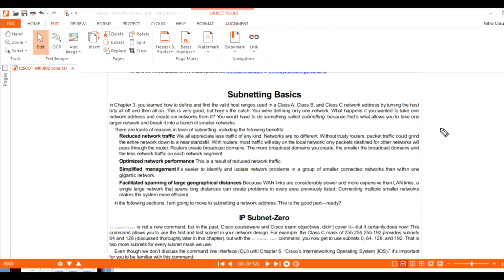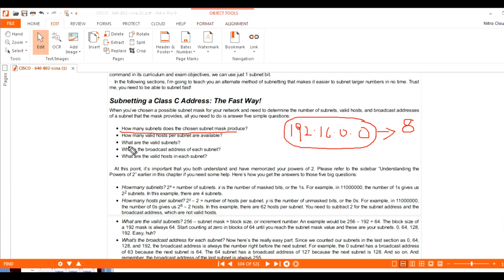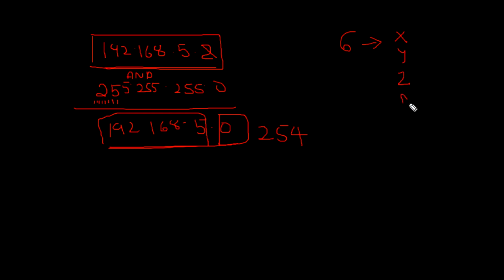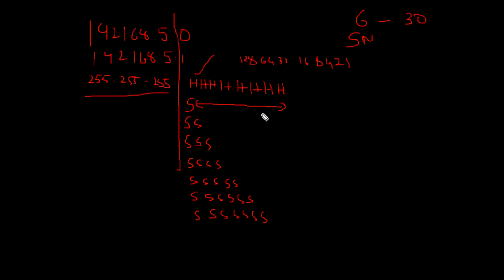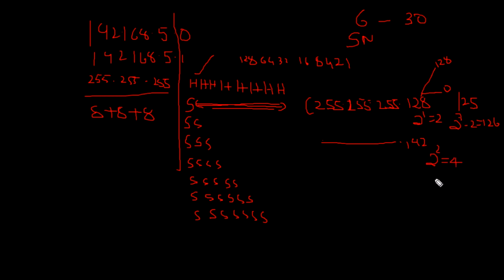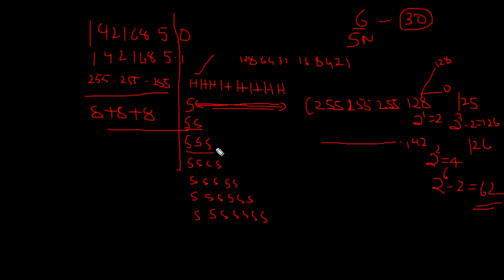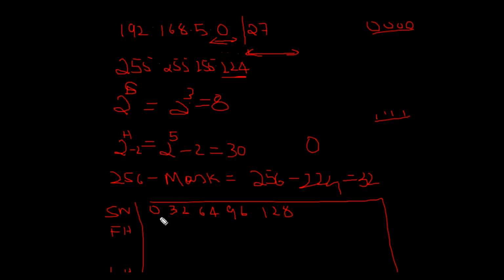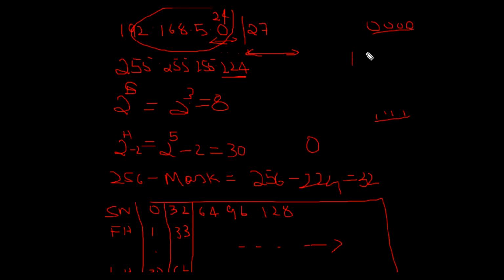VTU COMPUTER NETWORK AND SECURITY 18CS52 M3 L2 IP ADDRESS BASICS PART 2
This video will explain about IP address and its sub-netting. Use full for the 5th sem students of ISE and CSE of VTU.